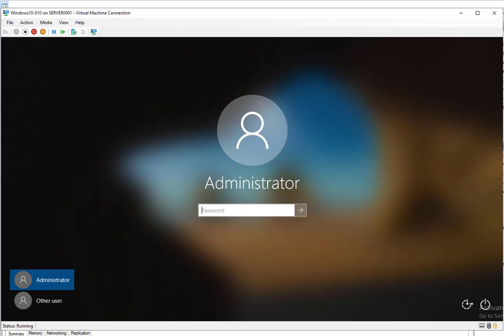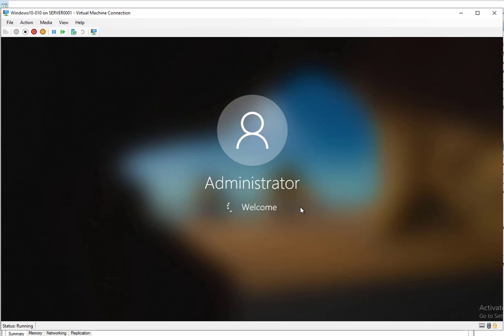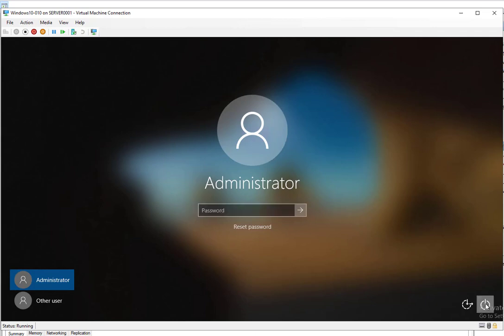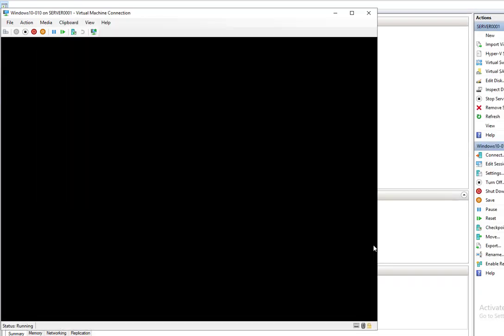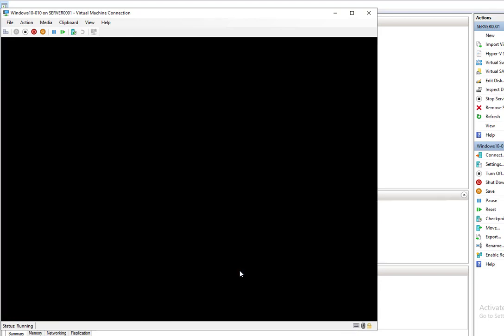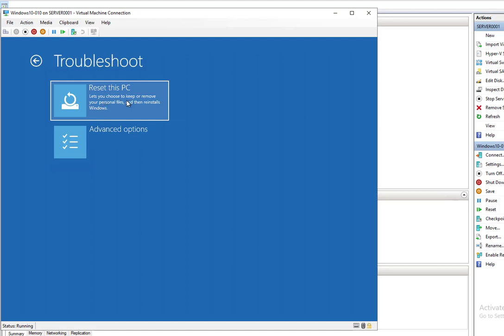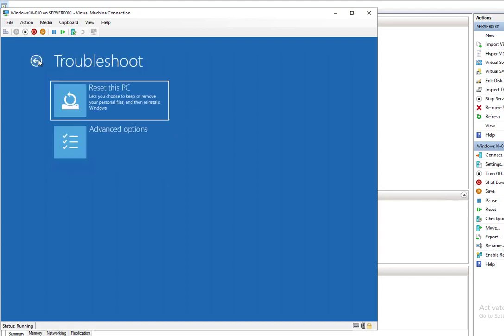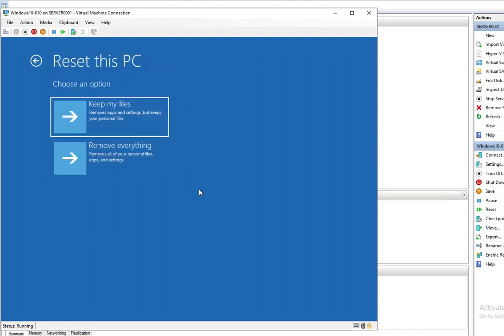Reset Windows 10 local account password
Forgot your windows 10 account password? no problem...watch the video.